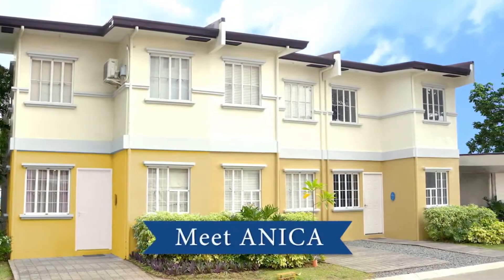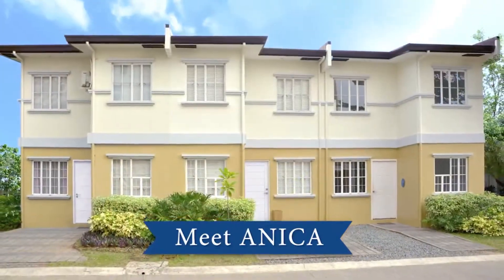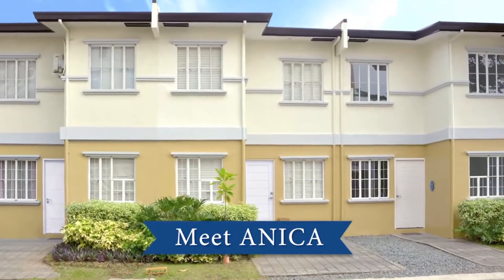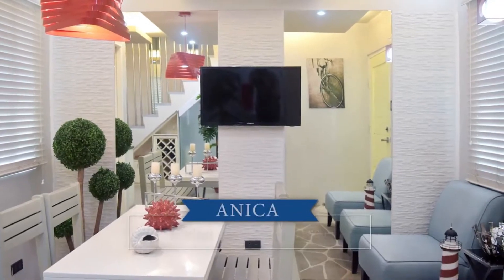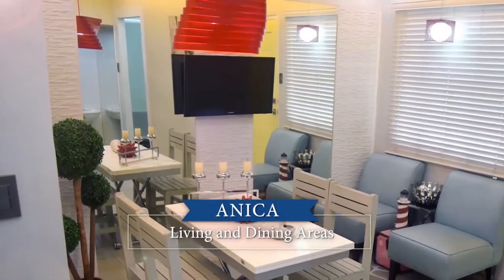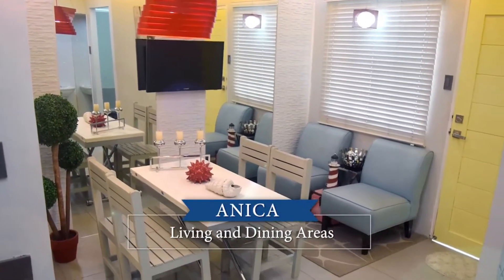Townhouse For Sale In Cavite | Anica Model House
Imagine coming home to this gorgeous ANICA townhouse!

Keep your whole family together in this home in a beautiful township!

Every member of your family can have fun while staying safe at home.

This stunning townhouse is perfect for a small family looking for their first home.

ANICA MODEL HOUSE
Two-Story Townhouse
- 3 Bedrooms
- 1 Toilet & Bath
- 1 Powder Room
- 1 Garage Space
- Provision for CATV Outlet
- Provision for Telephone Outlet
- Provision for Air Conditioning Unit
- Provision for Internet Connection
- Living, Dining, & Kitchen Areas

ONLY ₱10,000.00 To Start Investing In Your Anica Unit Today

About Lancaster New City Cavite Township

The best part about living in the master-planned township in Cavite?

Everything you need is within reach!

Lancaster New City is the ideal community where the needs of the residents — a place where children can learn, a place of worship, access to jobs and urban amenities, and a reliable transport system — are all in one area.

Life in the Metro can be chaotic, but here in Lancaster New City, you can be free from all the noise, pollution, and stress.

You will live in a family-friendly neighborhood in Cavite where your children’s school, the church, the mall, and maybe even your office are all just a ride away.

These are simple conveniences that make township life worth experiencing.

Existing Amenities and Facilities:

1. THE SQUARE is a lifestyle community mall inside Lancaster New City that offers fun retail, dining and entertainment experiences for the whole family. It is the happy place of Lancaster New City’s residents.

2. LNC LINK is the exclusive transport system inside Lancaster New City for its residents, guests, and those employed within the community. It has point-to-point shuttling services to Centennial Road, Paranaque Integrated Terminal Exchange (PITX), and Makati.

3. LEIGHTON HALL is the first clubhouse of Lancaster New City that has an outdoor pool and function hall (Buckingham Hall) that may accommodate up to 400 guests. Residents may spend their weekends enjoying a swim in the pool or drinking a cup of coffee at the welcoming and comfortable lobby.

4. LNC GROUNDS are community centers built in various locations of the development. It is meant to be a place where homeowners can gather for social, commercial and community activities. LNC Grounds includes clubhouses with swimming pool, function rooms that can accommodate up to 120 guests, activity centers and small retail shops.

5. The PARISH OF THE HOLY FAMILY is a place of worship inside Lancaster New City that has a unique modern architecture perfect for weddings. Regular Sunday and anticipated masses are held every weekend. Simbang Gabi and other parish activities are also readily available to residents.

6. SUNTECH iPARK is the first campus-type office IT business park in Cavite. It provides equal job opportunities and allows residents of Lancaster New City and the surrounding areas to conveniently work where they live.

7. ST. EDWARD SCHOOL has over 3,500 students from Kinder to Senior High School in four campuses, all accessible from Lancaster New City’s residential areas and situated near the bus stops of the township’s transport system, LNC Link.

📣 NEED HELP ON ANICA TOWNHOUSE?

Contact Ms. Yuan Today!

⚠️ PROTECT YOUR HOME INVESTMENT
⚠️ DEAL ONLY WITH AN ACCREDITED HOMEOWNERSHIP CONSULTANT